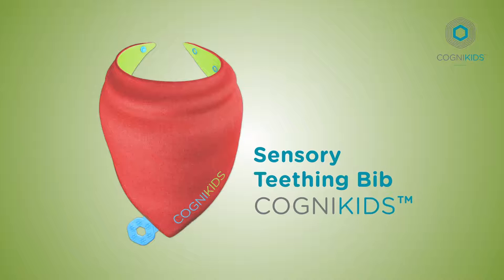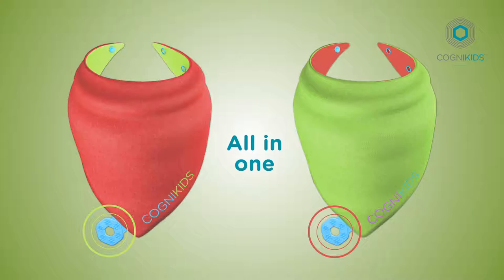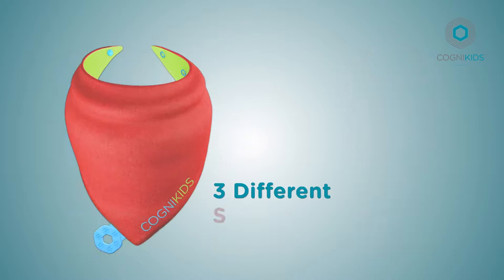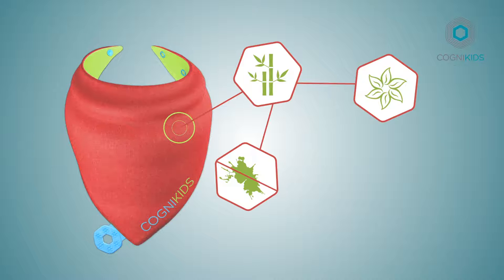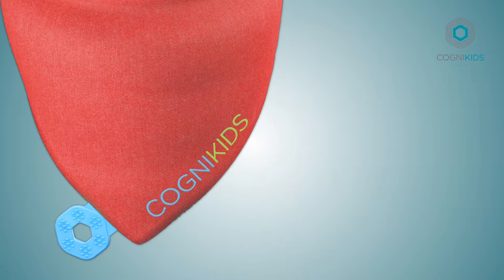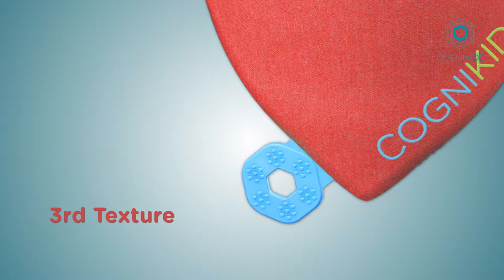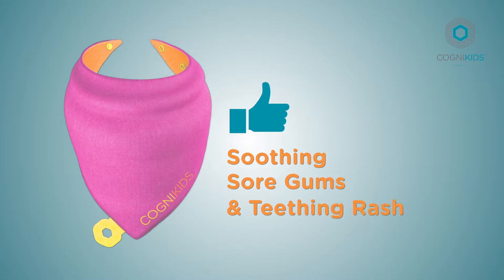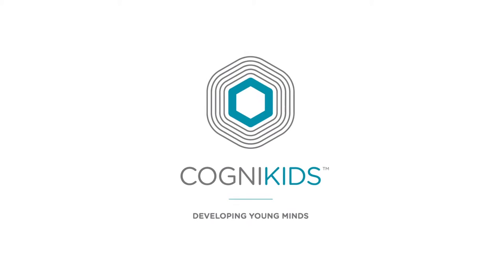Sooth™ - Sensory Teething BiB By COGNIKIDS™